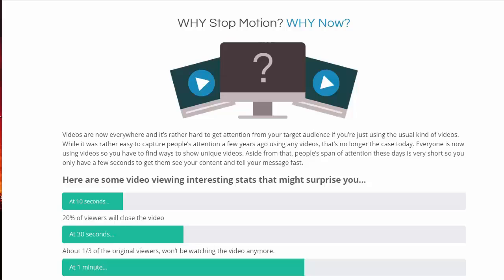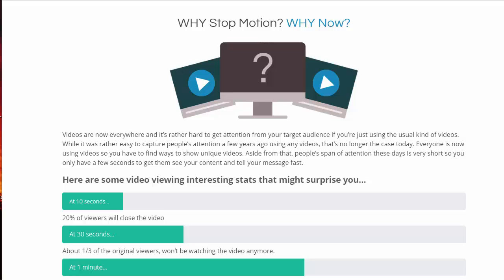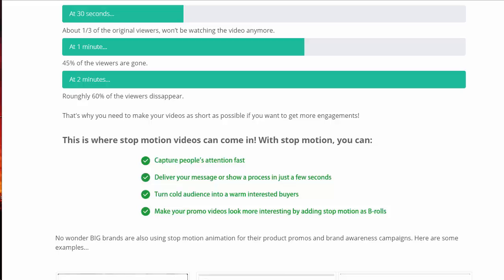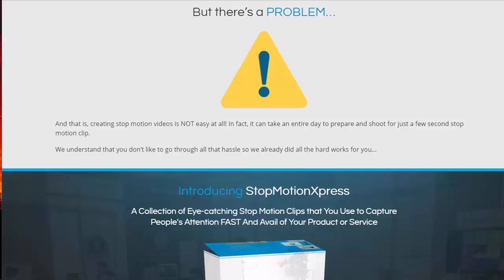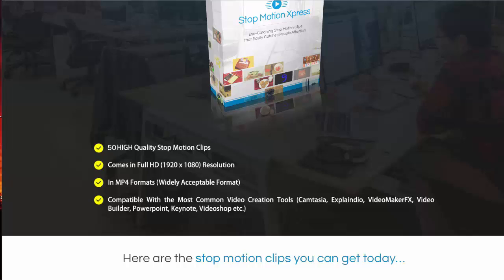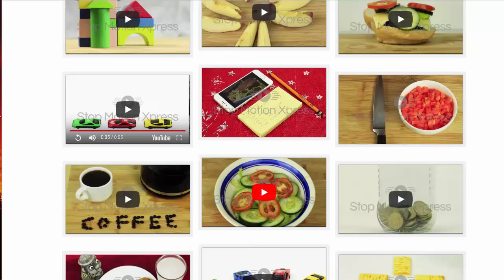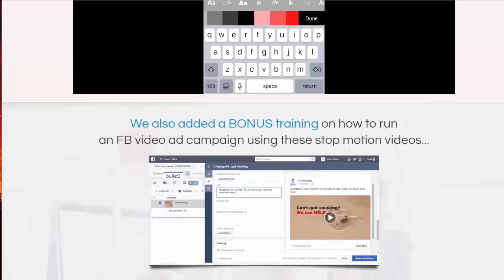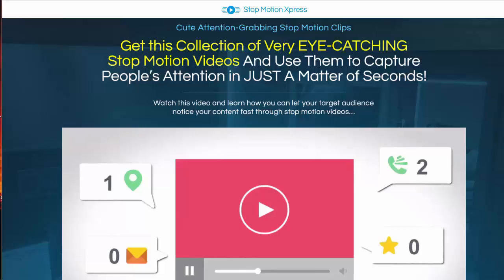"StopMotionXpress" + $105 Prize Contest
ＳｔｏｐＭｏｔｉｏｎＸｐｒｅｓｓ